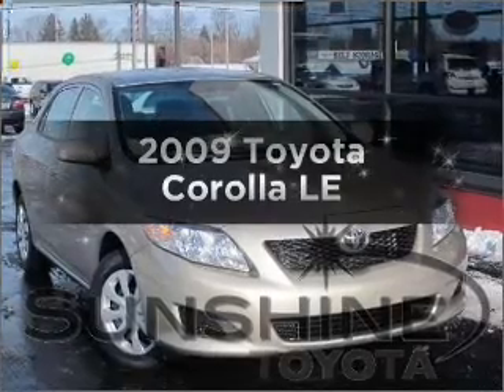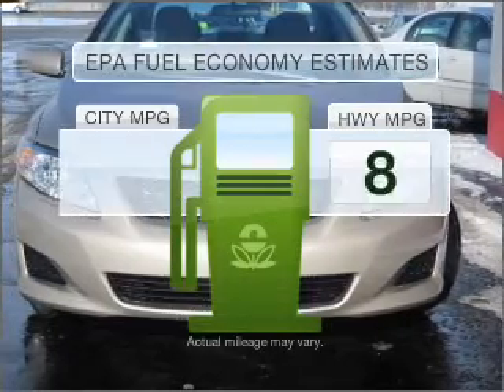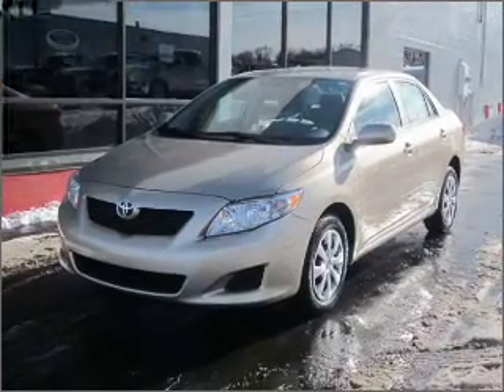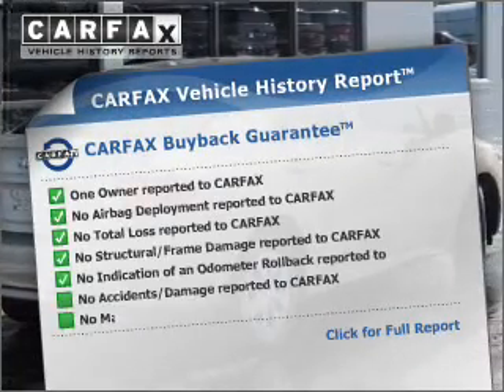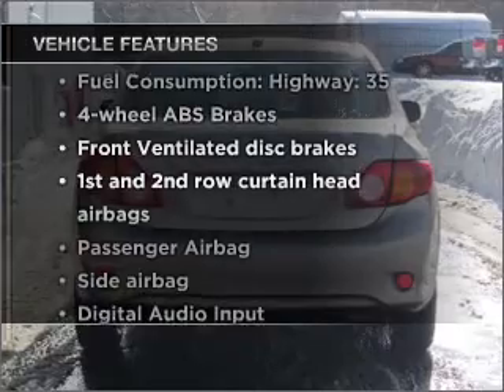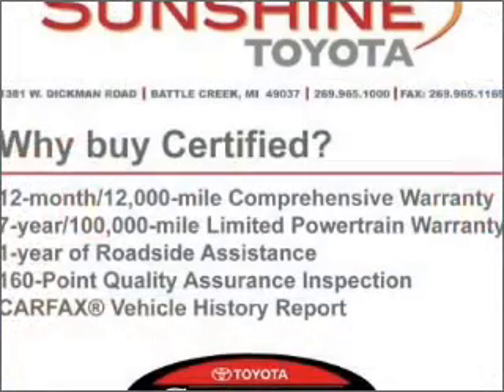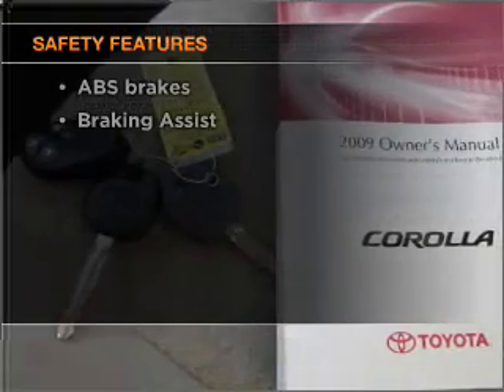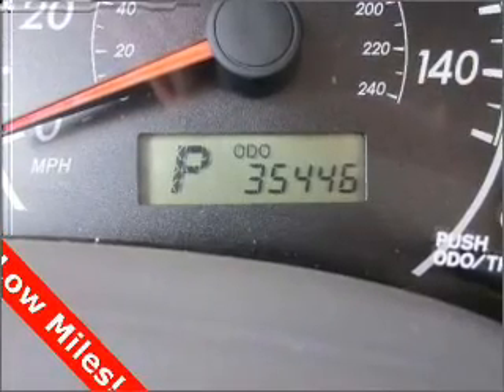2009 Toyota Corolla - Battle Creek MI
Year: 2009
Make: Toyota
Model: Corolla
Engine: 1.8 liter inline 4 cylinder 16 valve
Transmission: 4-Speed Automatic
Exterior: Desert Sand Mica
Miles: 35441
Sunshine Toyota